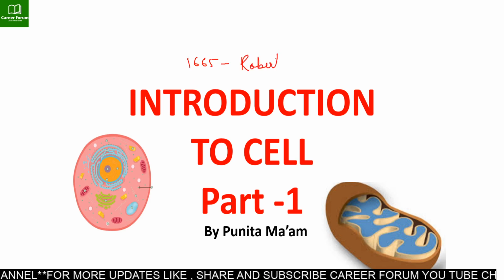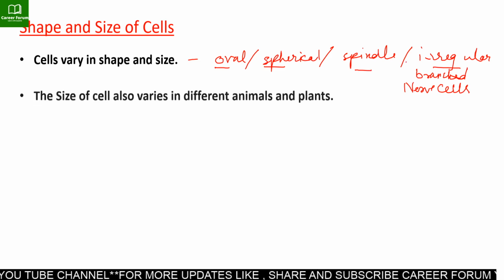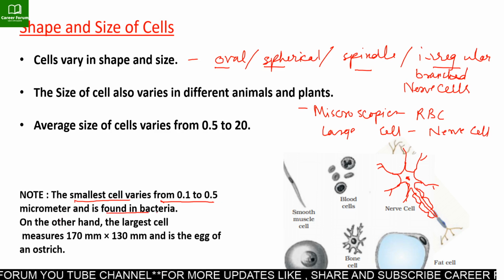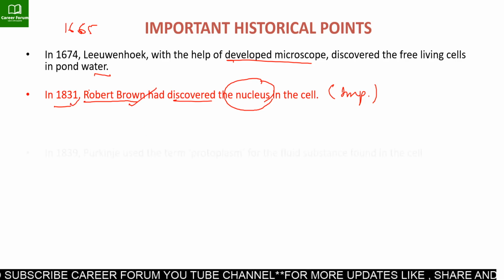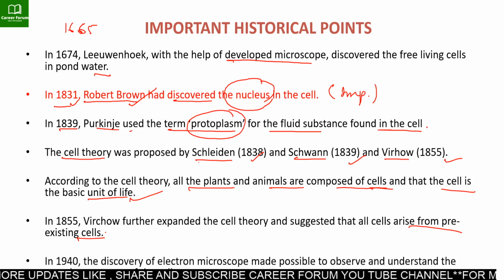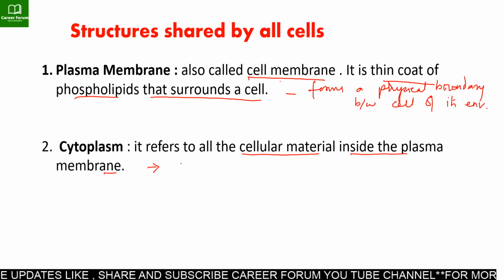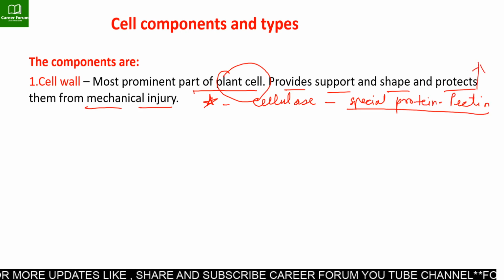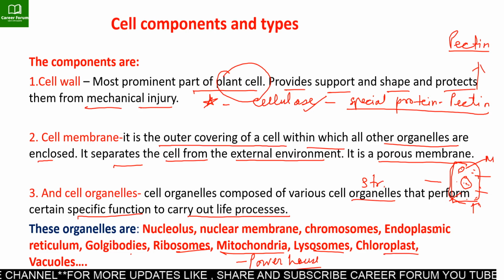Cell : The Fundamental Unit Of Life Part -1 I Learn with Punita Ma'am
In this Video We will learn about cell organelles and their function in detail. CBSE Class 9 and 10 of NCERT BIOLOGY.
Punita_Mam enlightens you with in-depth explanations of the crucial topics of Biology. Punita ma'am is known for her unique teaching style which helps students in learning the concepts easily.